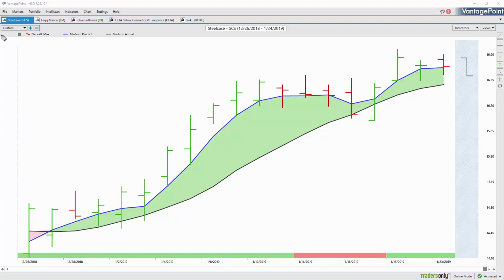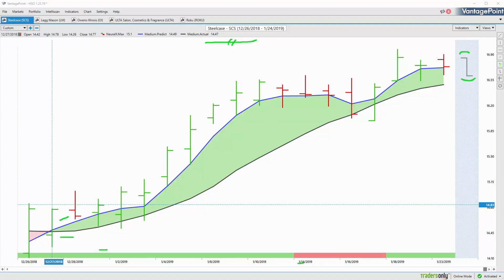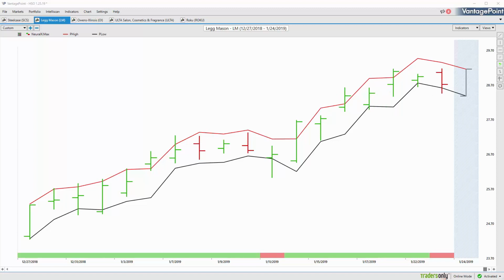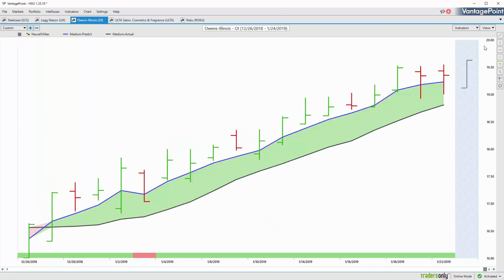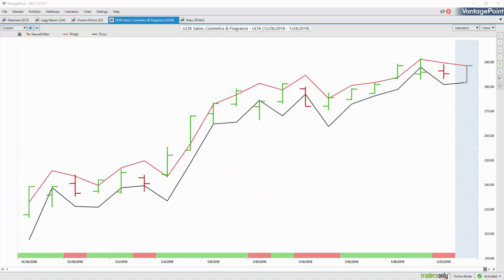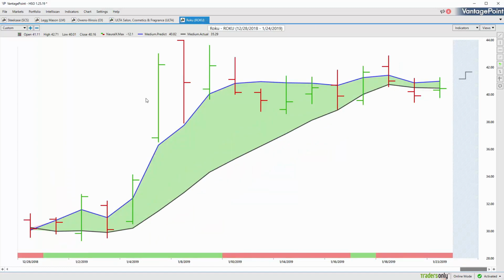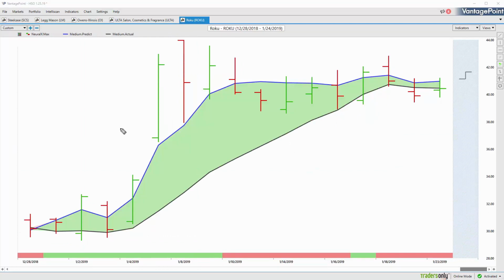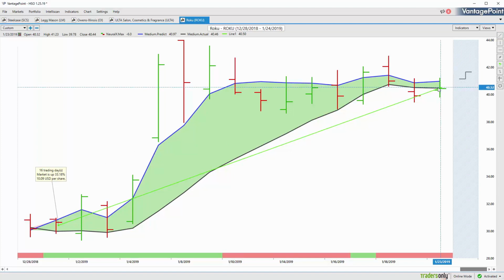VantagePoint Hot Stocks Outlook | January 25th, 2019 | Steelcase, LeggMason, & Roku!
The Hot Stocks Outlook uses VantagePoint's market forecasts that are up to 86% accurate to demonstrate how traders can improve their timing and direction. In this week’s video, VantagePoint Software reviews forecasts for Steelcase ($SCS), Legg Mason ($LM), Owens-Illinois ($OI), ULTA Salon ($ULTA) and Roku ($ROKU).